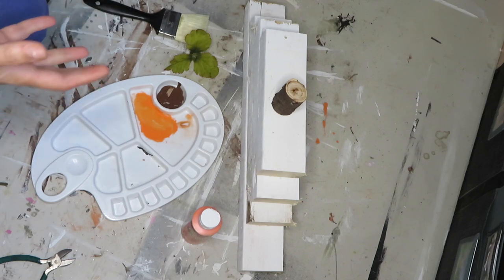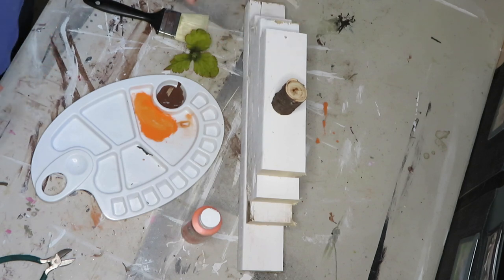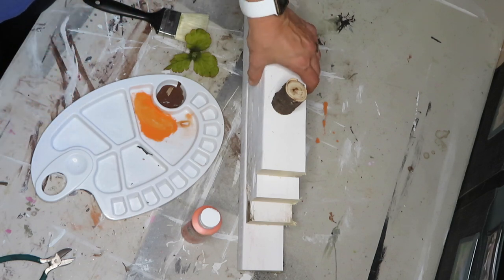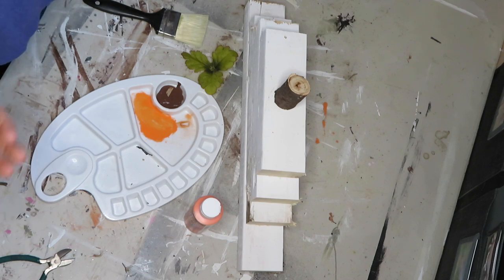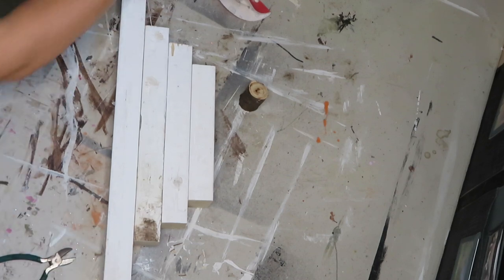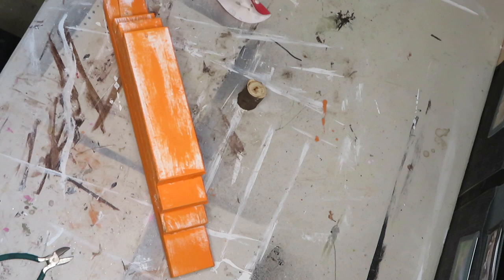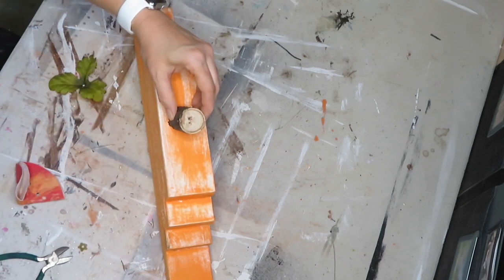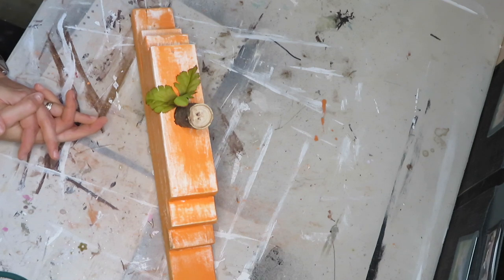Wooden Pumpkins I Easy Fall DIY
In this video I share a super easy how to video.  I make wooden pumpkins for my Fall Home Decor.  This DIY is so simple and easy and a great addition to any home decor.